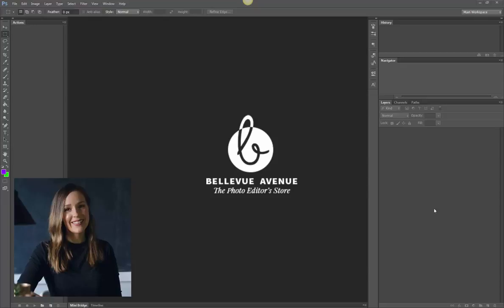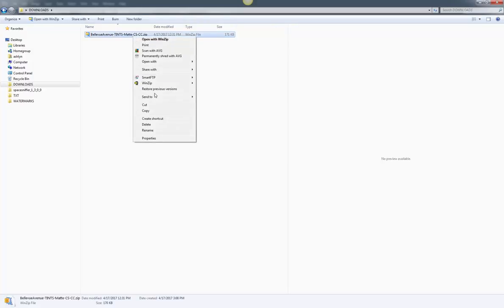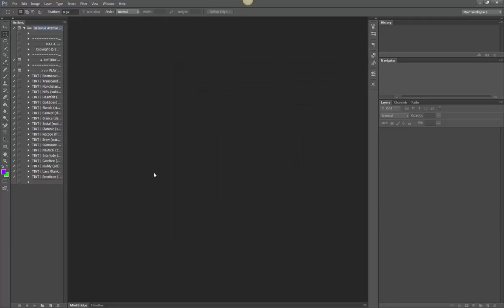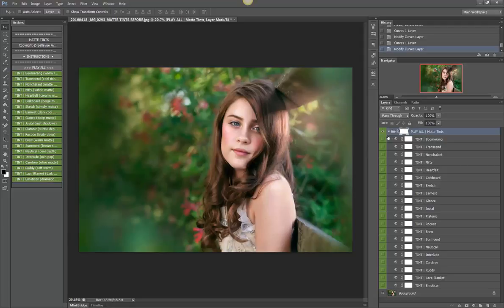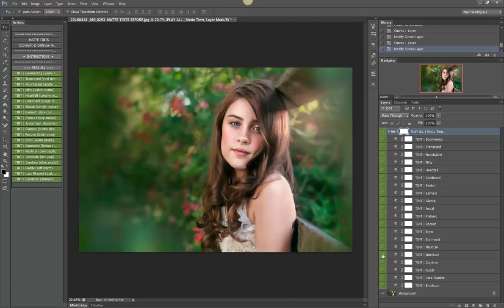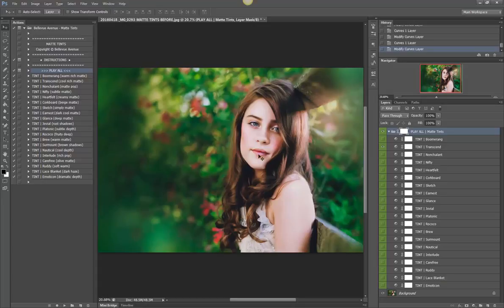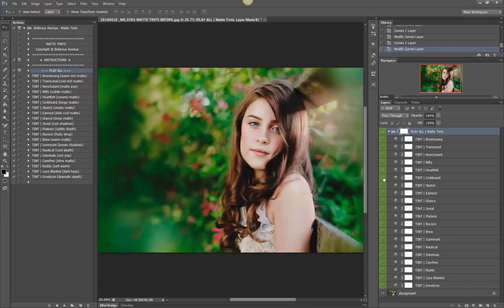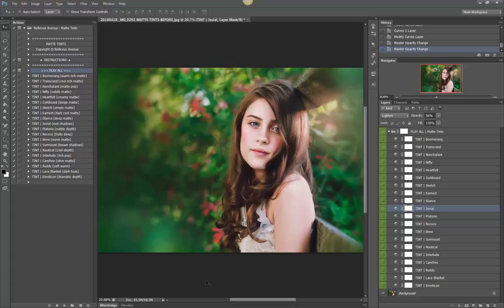How To Add Matte Tints in Photoshop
Learn how to use the Matte Tints from Bellevue Avenue!